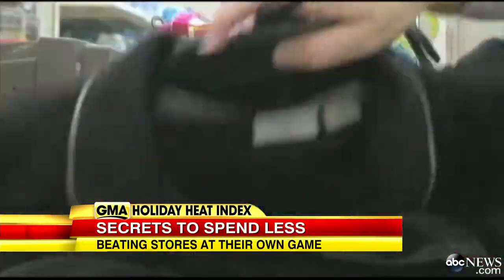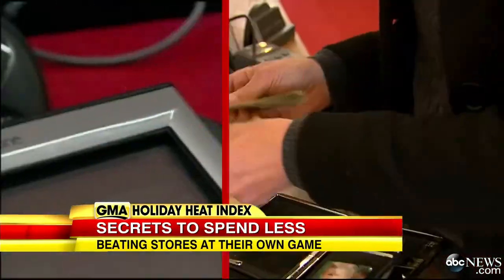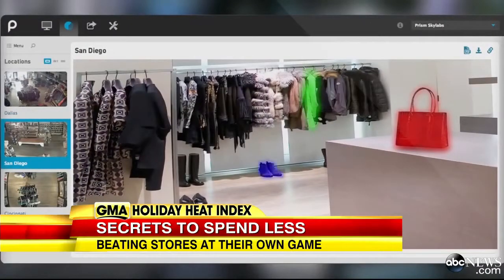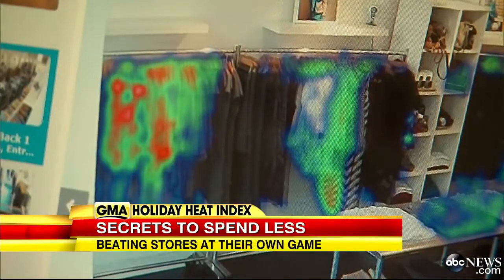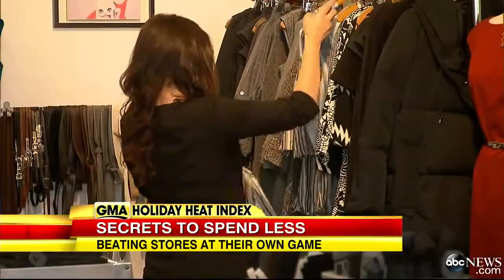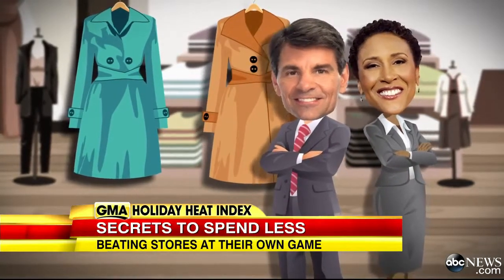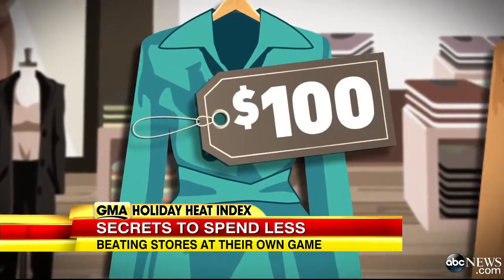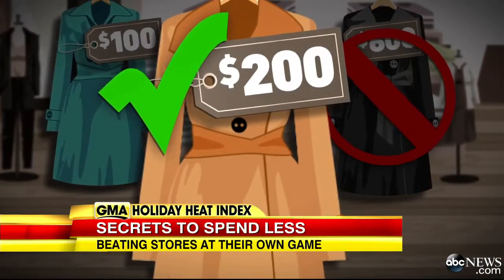Secret to Scoring Big Holiday Shopping Deals Revealed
Beat retailers at their own game, win big deals by avoiding impulse shopping.